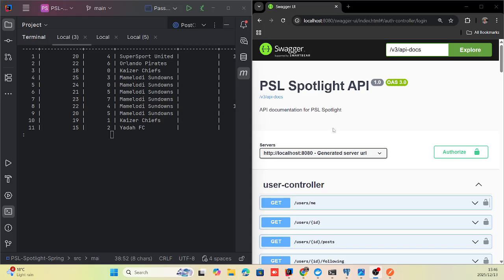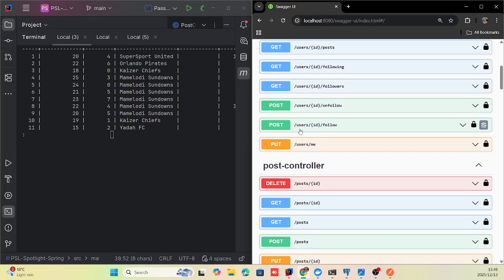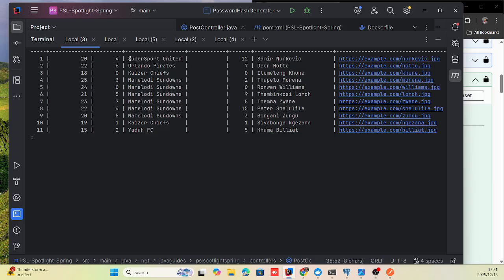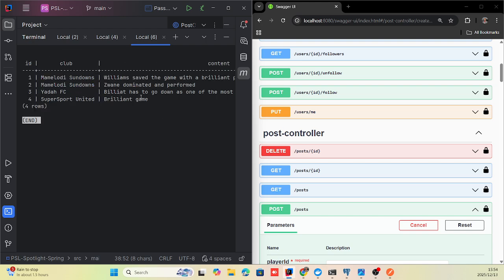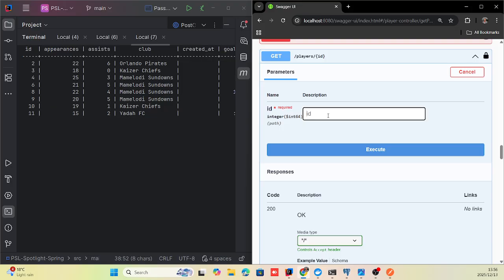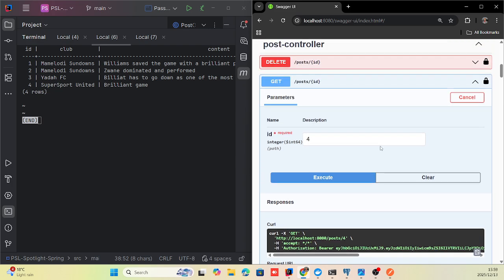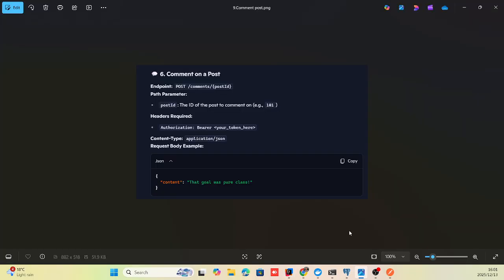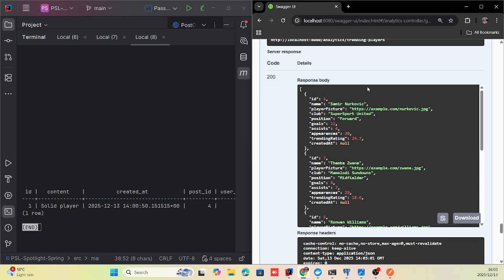Java Boot Project Demo 2 Swagger